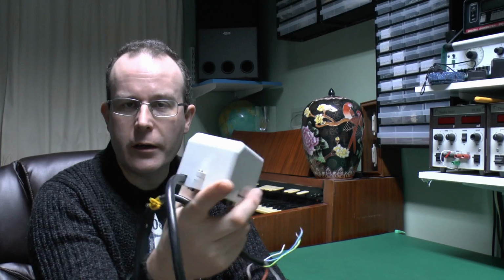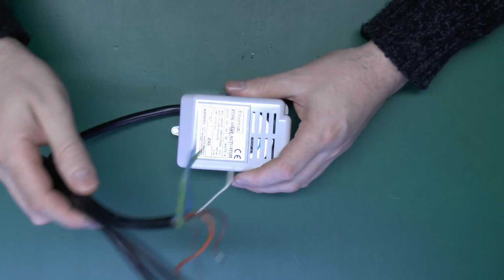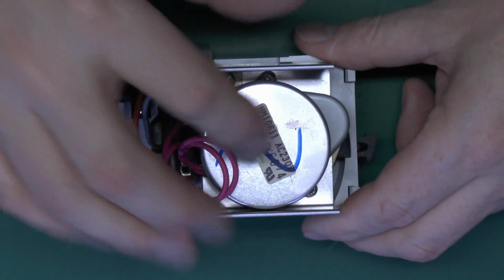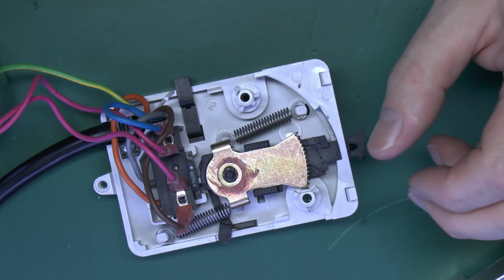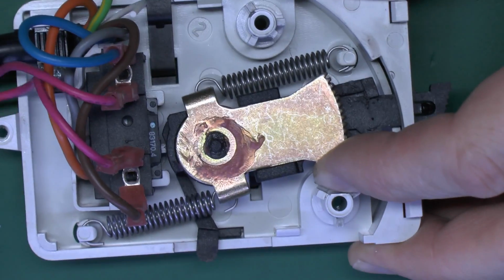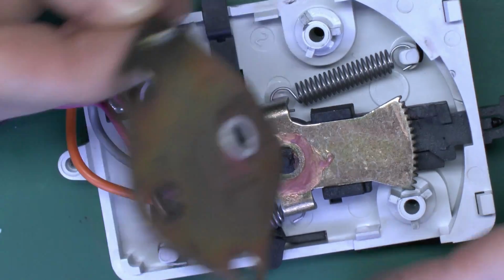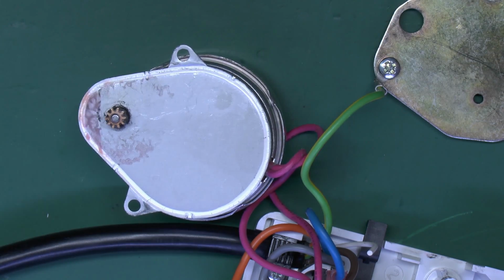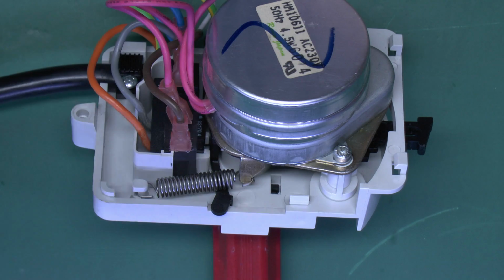Inside a Central Heating Zone Valve Actuator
A Drayton ZA5 zone valve actuator is dismantled to see how it works and what is inside.

These are used on heating systems to control the flow of water from a boiler.